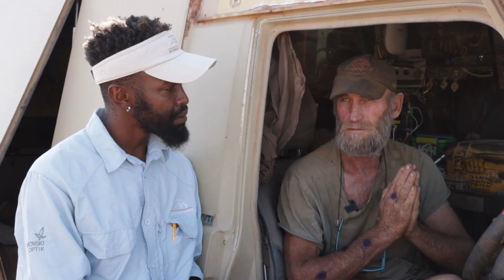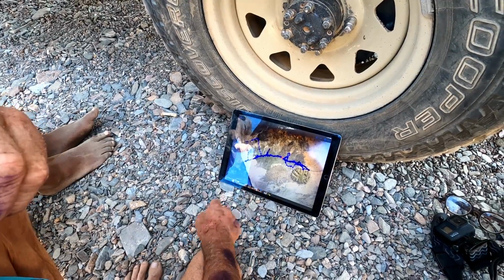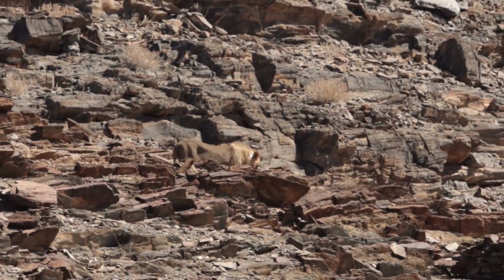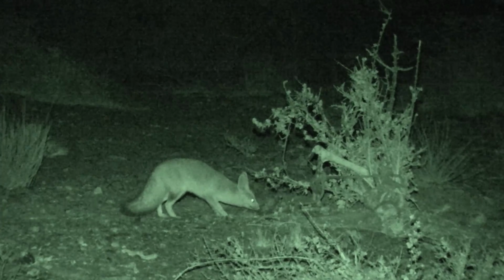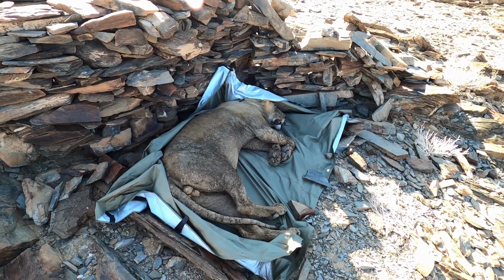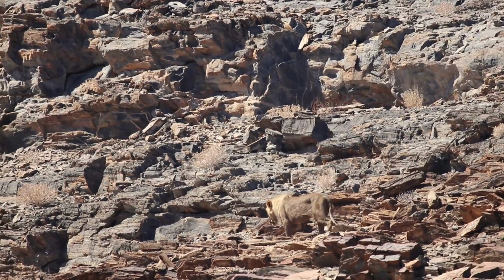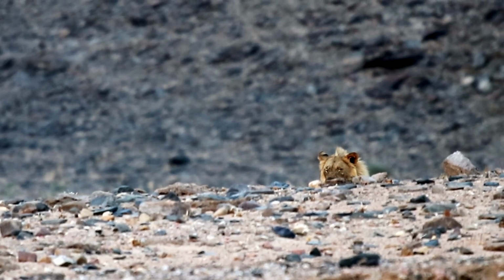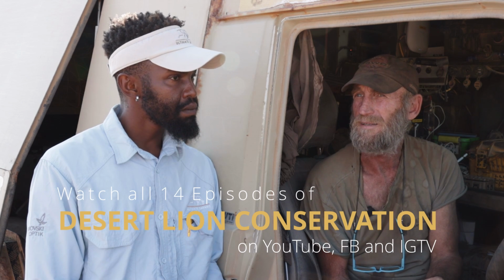Episode 63: Namibia - Conservation First - Covid Chronicles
Episode 63: The Ugab Male - Desert Lion Conservation Trust

Today we join Dr Philip Stander on an exciting collaring operation of a male lion in the Ugab River. This collar will assist hugely in mitigating lion human conflict through the pioneering early warning systems being rolled out in north western Namibia.

Scheduled broadcasts are:
Mondays, Wednesday & Fridays
16h00 CAT

A joint production by @Ultimate Safaris and @Travel Channel Namibia!